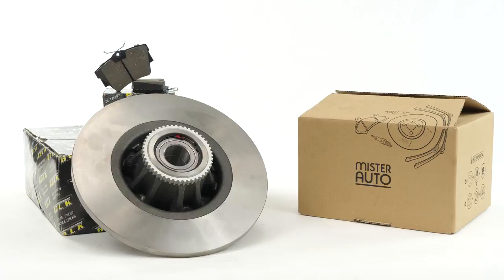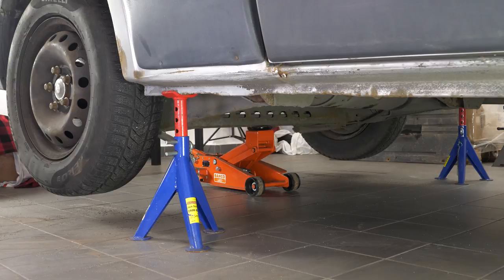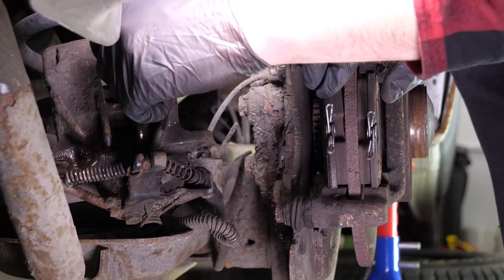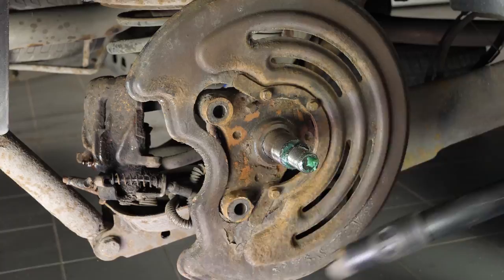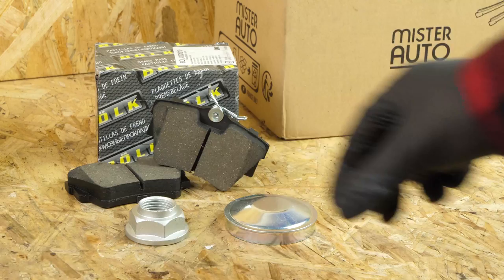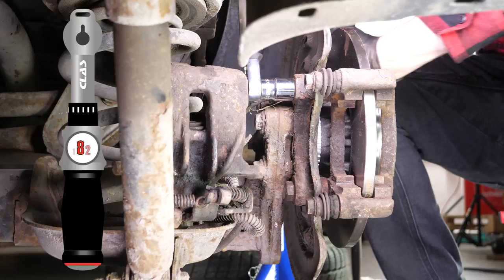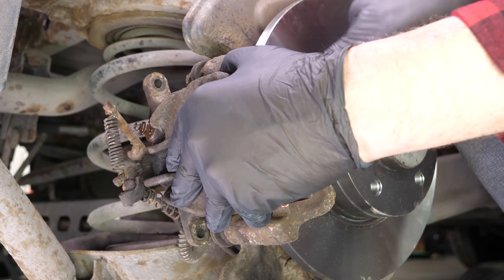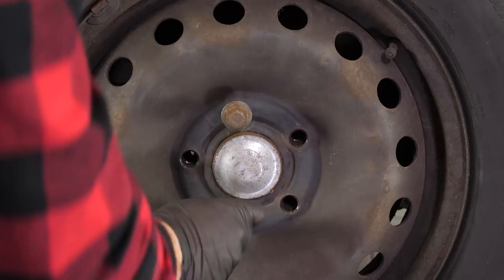How to replace the rear brake discs and pads Trafic mk2 🚗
Rear brake rotors and pads on a Renault Trafic 2.

Needed tools:
-💣🤖🏆The complete toolbox recommended by UseTool EN to repair your Trafic 2

- 13mm spanner
- Socket wrench
- 21mm socket
- T-handle wrench
- Paper towel
- Piece of tissue
- Hammer
- Wire brush
- Brake caliper windback tool
- 36mm socket

🔝💪Safely lift your Trafic 2 with the hydraulic jack and axle stands recommended by UseTool EN 💪🔝

- Hydraulic jack
- Wooden peg
- Axle stand

🚗📢💡 RESOURCES 💡📢🚗

0:00 Intro
0:15 Remove the pads
2:03 Remove the rotor
2:55 Replace the rotor
4:58 Replace the pads
6:47 Tips